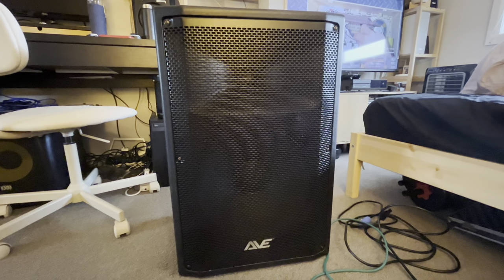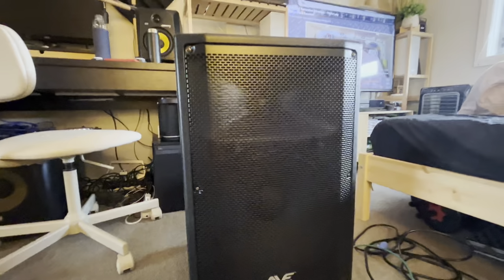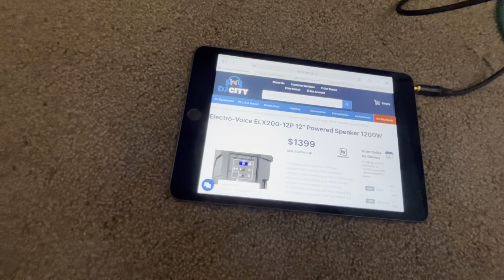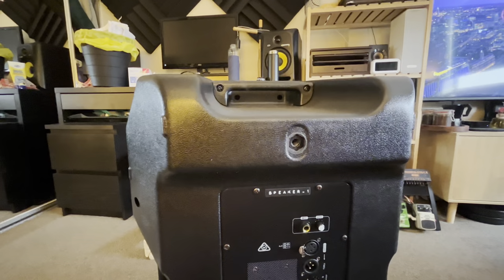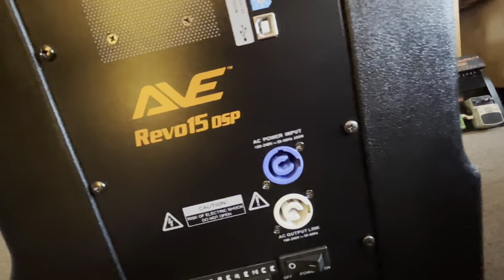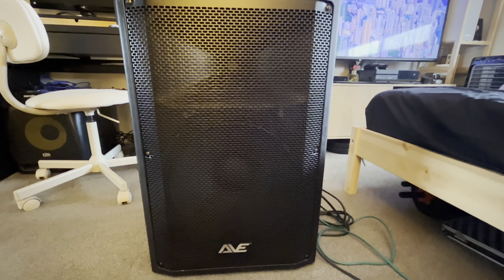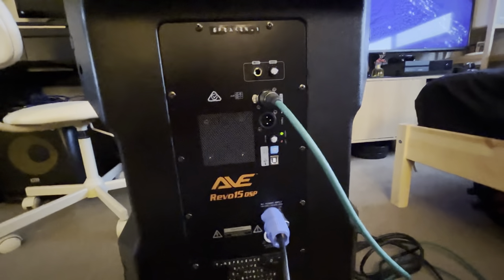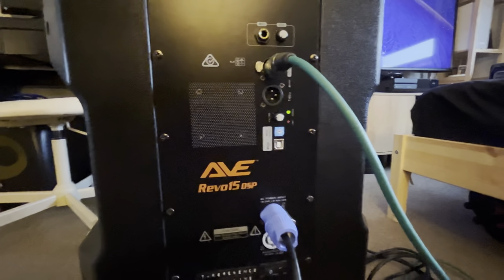AVE Revo 15 DSP Powered Speaker | Sound Test | Part 1